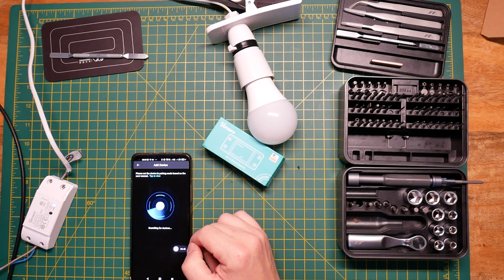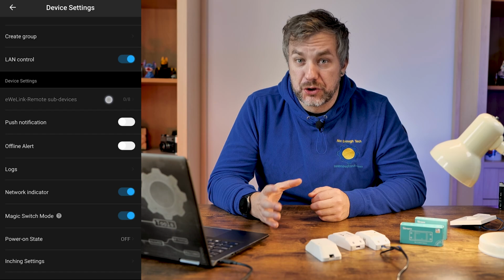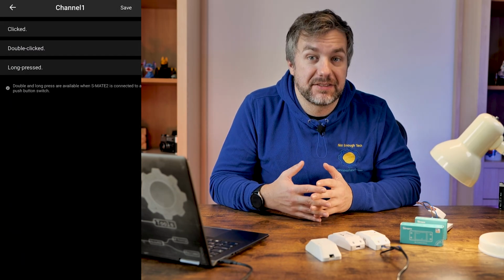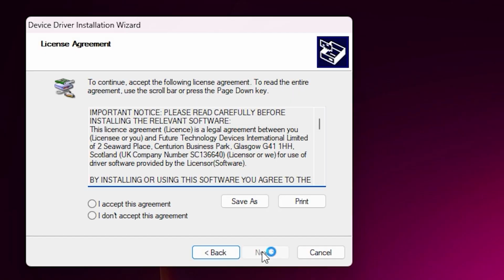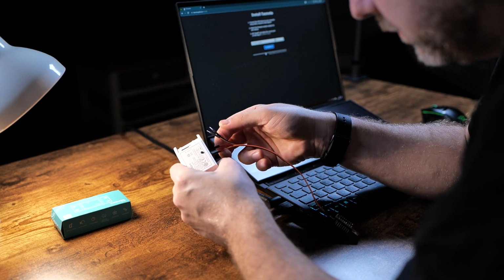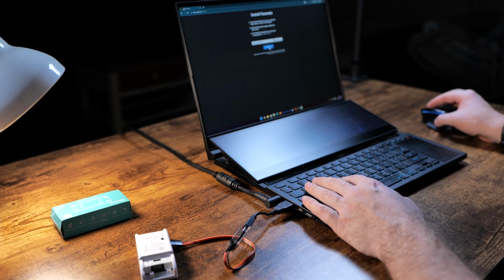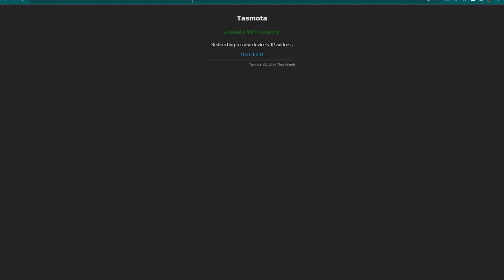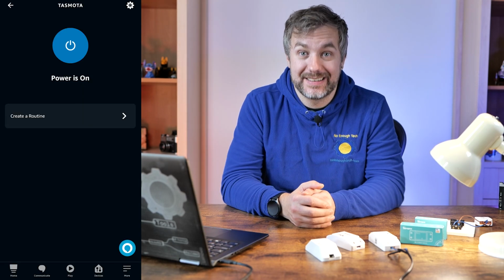Adding Matter to Sonoff BasicR4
Let's start with a magic trick, then I'll show you everything about the new Sonoff BasicR4 - we are add Tasmota and Matter and lastly, we will play with Sonoff S-MATE2 - good plan?

Table of Contents:
00:00 - Intro
00:30 - explaining the trick
01:00 - Sonoff BasicR4 and Sonoff S-MATE2
02:55 - inside Sonoff BasicR4 and S-MATE2
04:20 - playing with Sonoff BasicR4 and S-MATE2 in eWeLink
08:45 - Fashing Tasmota on Sonoff BasicR4
13:46 - Adding Matter to Sonoff BasicR4 - Alexa
14:00 - Adding Matter to Sonoff BasicR4 - Google Home
15:20 - conclusion

Created thanks to the support of the Patrons:
Roger Griffiths, Sandra Isaacs, David Mankin, Dane Maron, DoomedSardines, David Granz, Alan C Aspray, Daniel Galton, Leroxy, Natasha Wilding, oolara

With extra support in September from:
Paul Rütters